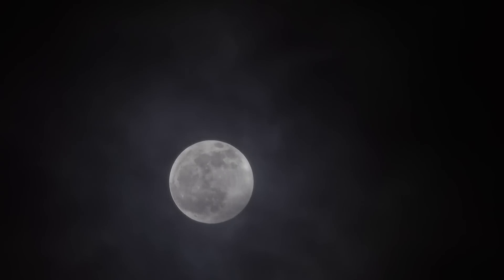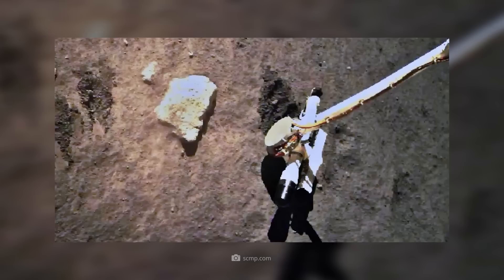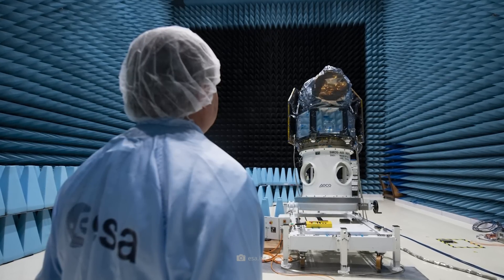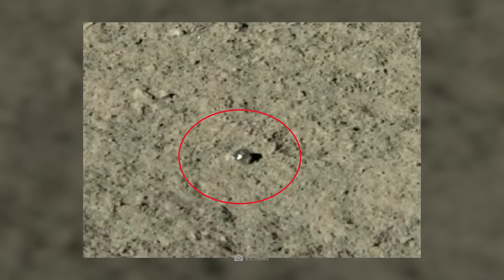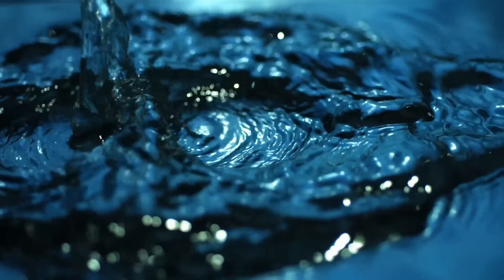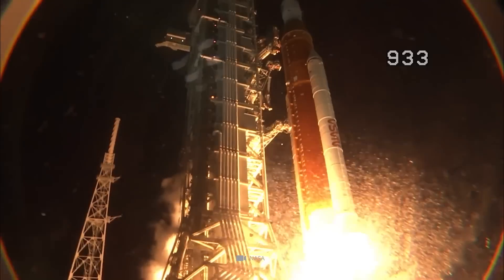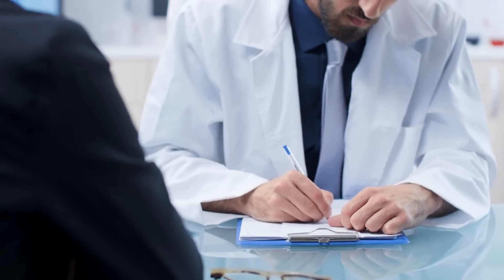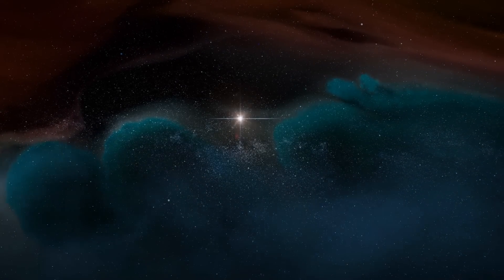What They Discovered on the Moon Left Scientists Speechless!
For a long time, the moon was considered scientifically exhausted. No astronauts flew to the moon for almost 50 years, and there were hardly any other exciting projects or discoveries around the Earth's satellite. But this changed abruptly in the last few years. Since the Chinese are on the advance on the moon, also the interest of NASA increases again. 2020 came the sensation message: The Chinese lander Chang'e 5 has discovered enormous water reservoirs on the moon. In this video, we take a closer look at what this means for us on Earth and for the future of the moon, and we explain how water is made from glass.